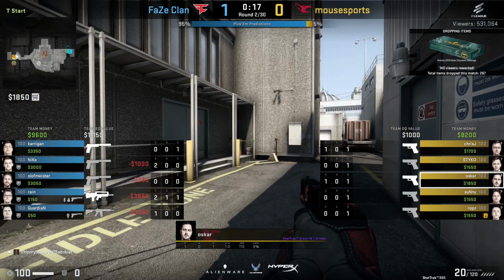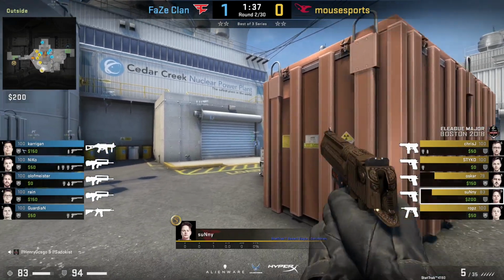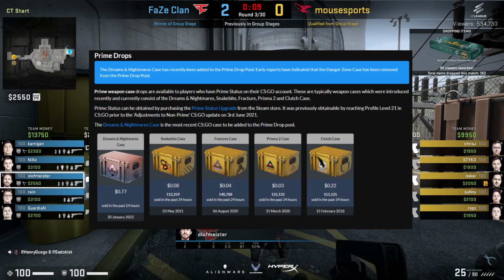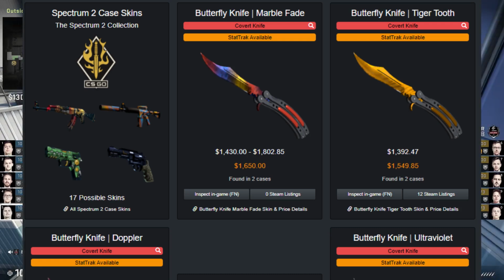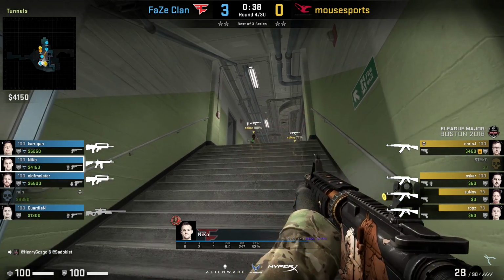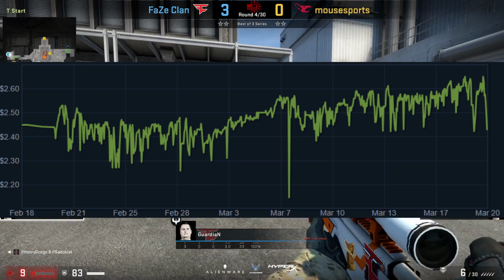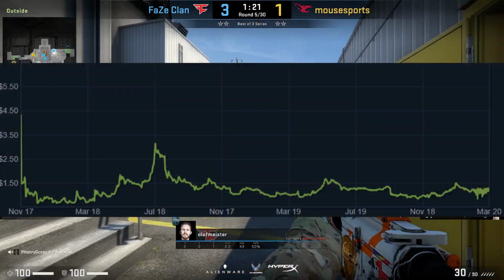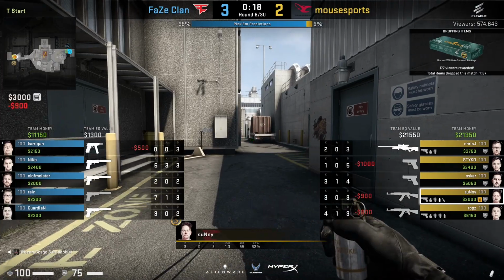CSGO Case Hype STARTING Again But BE CAREFUL For CSGO Investing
to get up to $5 for free on your first trade

Intro: (0:00)
Sponsor: (0:40)
Active Cases (Clutch): (1:09)
Selling Investments: (1:47)
Active Cases (Rest): (2:40)
Huge Growth: (4:00)
No Growth: (4:52)
Investing Turning Point: (5:47)
Discontinued Cases: (6:36)